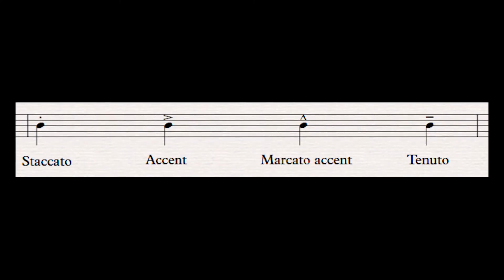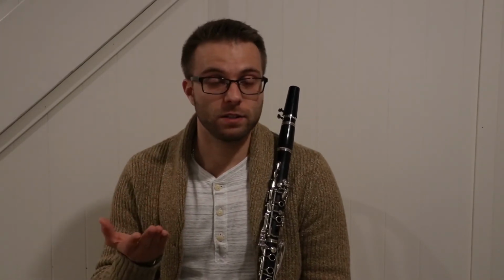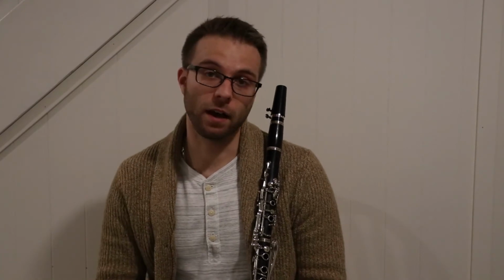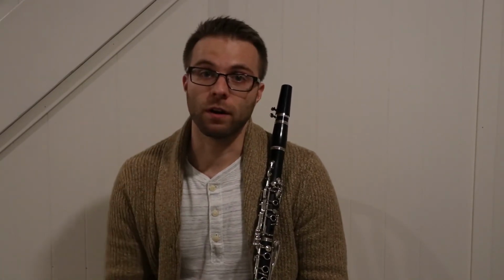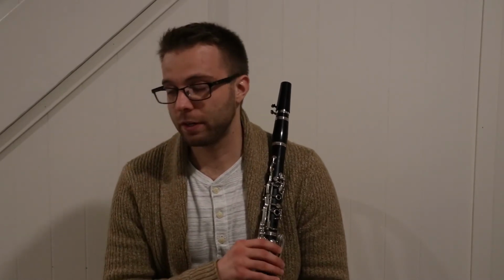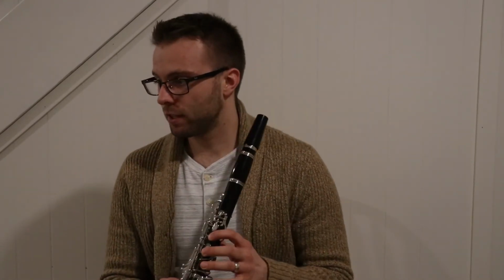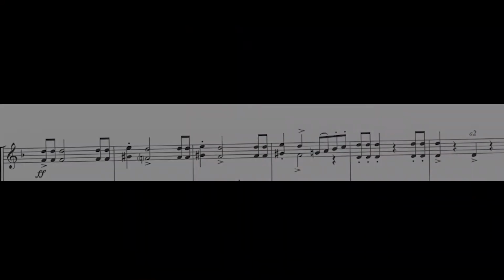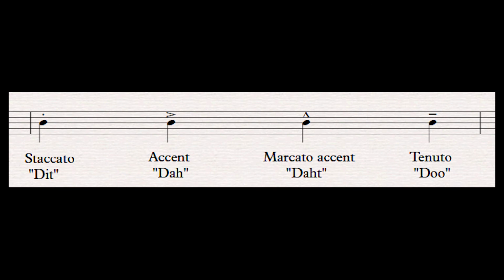Practice Strategies for Articulation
In this video I explain practice concepts and strategies specifically targeted at addressing challenges with articulation.

The excerpt used as an example is from Star Wars: The Force Awakens by John Williams, arranged by Robert Longfield, published by Hal Leonard.

Mr. Klassen